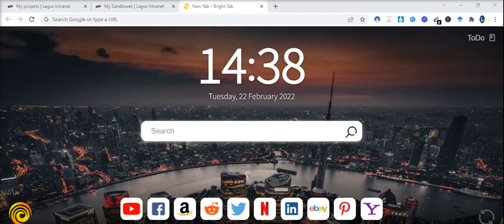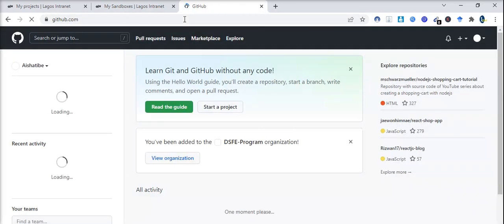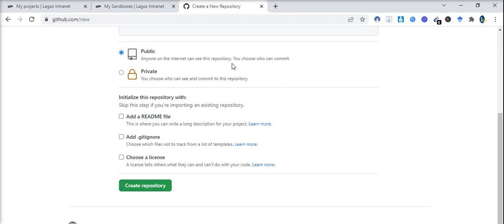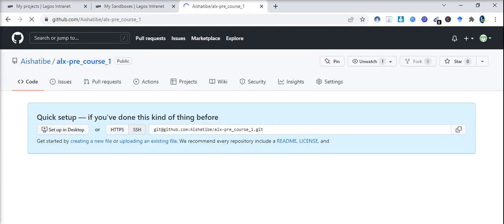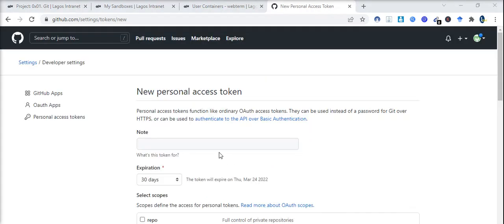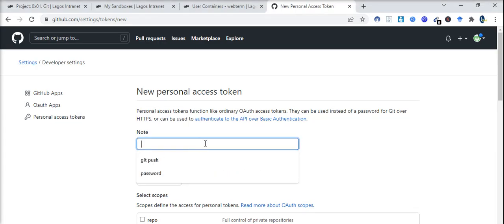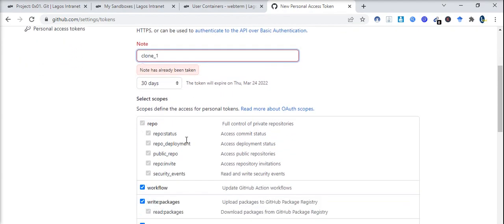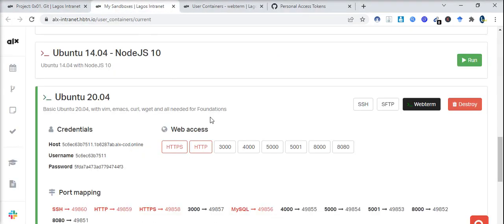cloning a git repository Part 1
Generating Personal Access token and cloning a repository